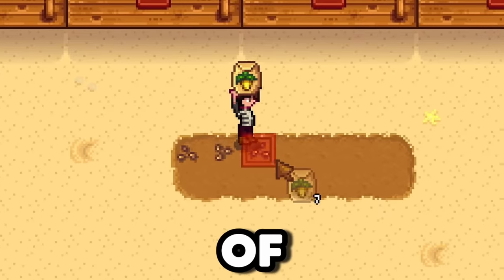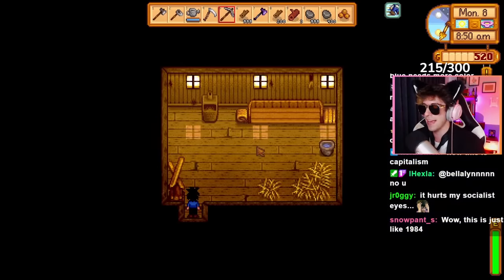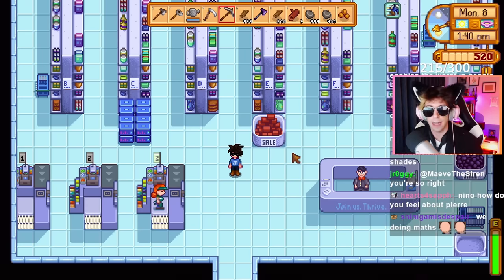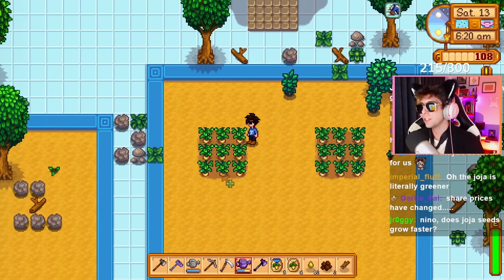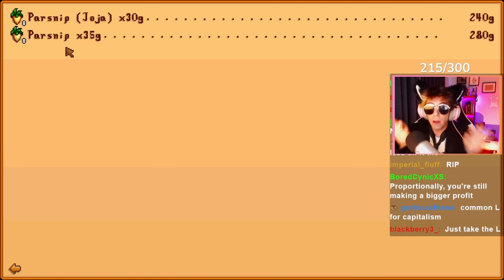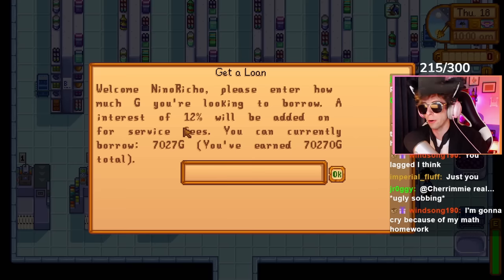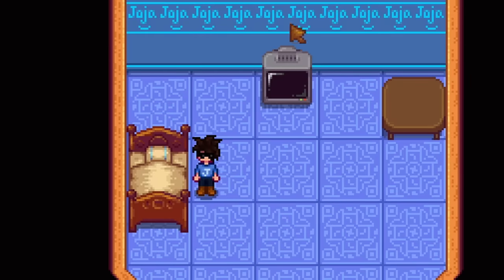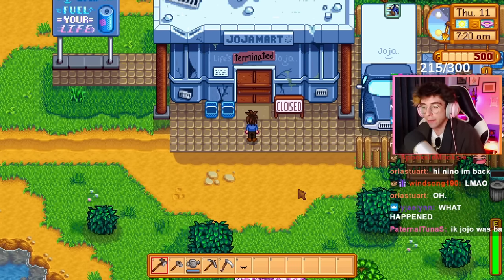5 Stardew Mods That Make Joja The GOOD GUY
Today, we look at the best Stardew Mods for your next Joja Membership route! As we play through 5 Stardew CAPITALIST Mods to Dethrone Pierre!

This was filmed on my Twitch. You should join it.
(Live Mon/Wed @ 12pm NZT/4 pm PST/ 8pm EST)

Follow me on these! :D

Mods used:
Joja Greenhouse Farm:

Chapters:
Intro: 0:00
Joja Greenhouse Farm: 0:24
Joja Living: 1:19
Lore-Friendly Joja Mart Prices: 2:12
Joja Seeds: 3:06
Bank of Ferngill: 5:20
Investment Maximised: 7:28
NinoRichos Downfall: 8:56
Joja Blackmarket: 10:34